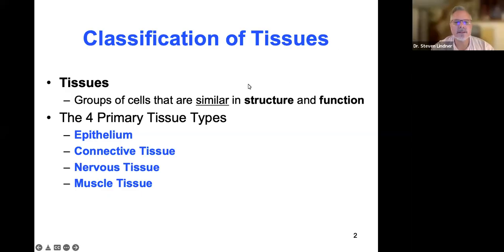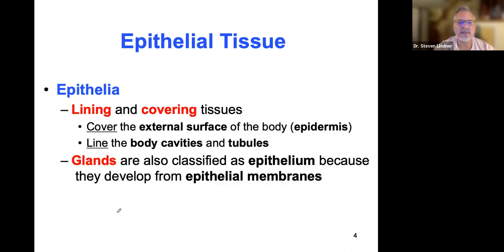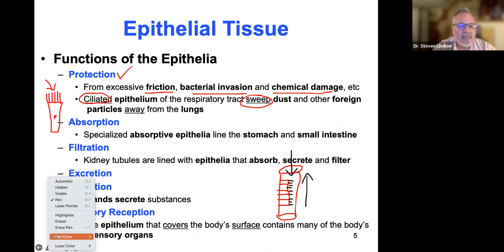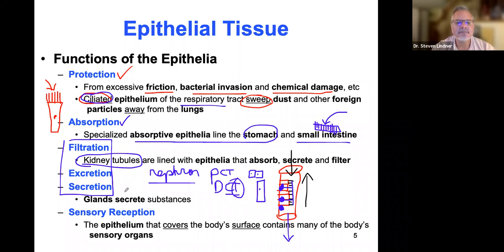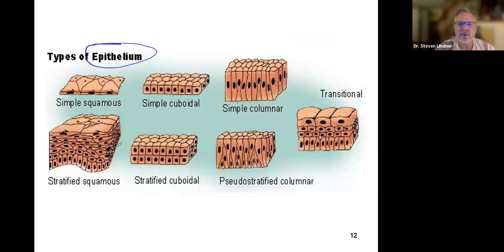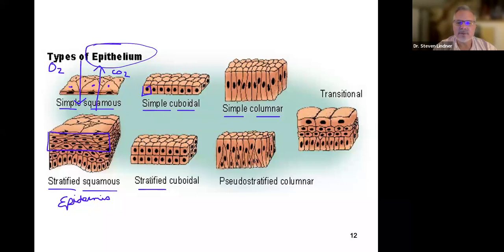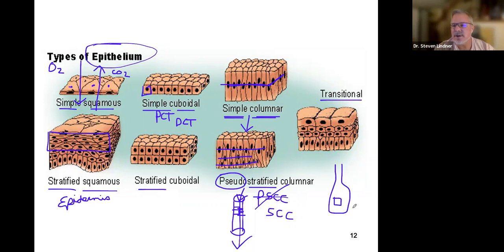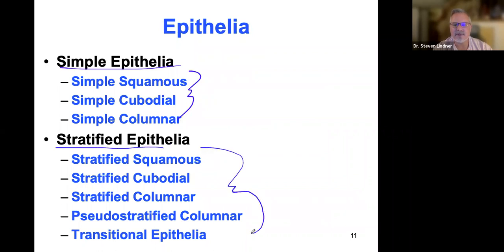Tissues 4 types intro and Epithelium focus